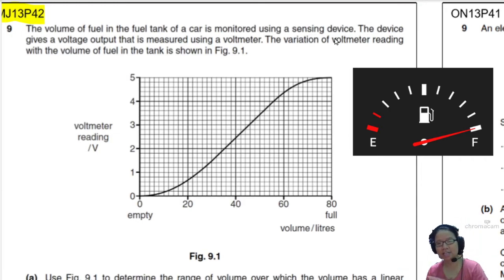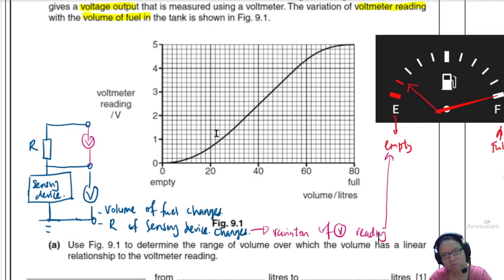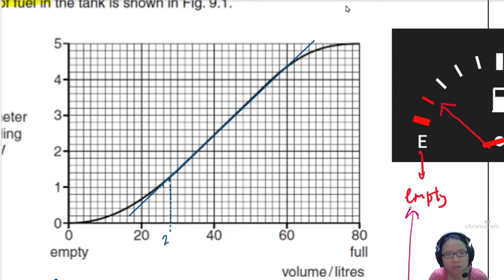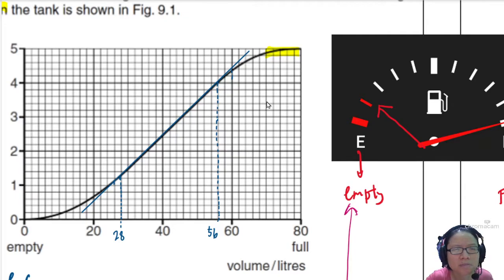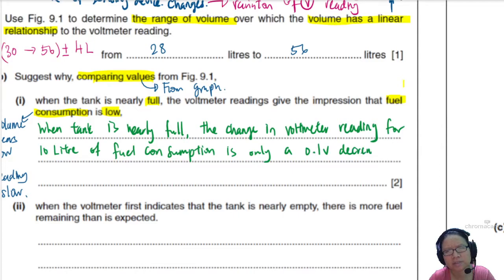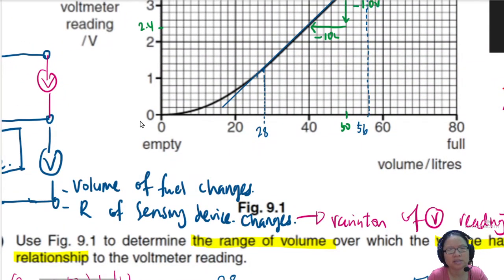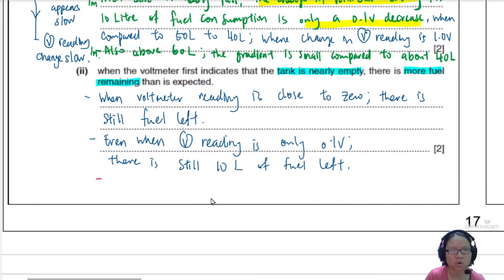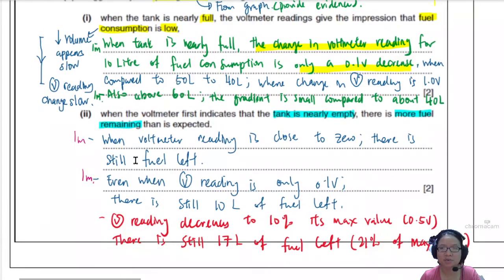119.1b MJ13 P42 Q9 Petrol Tank | A2 Electronics: Sensing Devices | Cambridge A Level Physics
Examples 1 - 9702/42/M/J/13: The volume of fuel in the fuel tank of a car is monitored using a sensing device. The device gives a voltage output that is measured using a voltmeter. The variation of voltmeter reading with the volume of fuel in the tank is shown in Fig. 9.1.

 (a)       Use  Fig.  9.1  to  determine  the  range  of  volume  over  which  the  volume  has  a  linear  relationship to the voltmeter reading

(b)       Suggest why, comparing values from Fig. 9.1, (i) when  the  tank  is  nearly  full,  the  voltmeter  readings  give  the  impression  that  fuel  consumption is low, (ii) when the voltmeter first indicates that the tank is nearly empty, there is more fuel remaining than is expected

9702_s13_qp42
May/June 2013